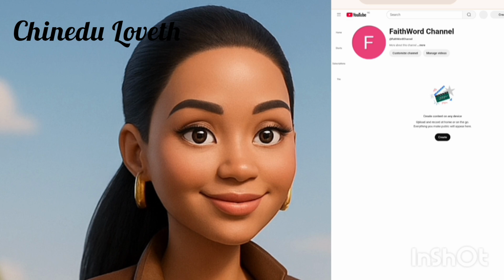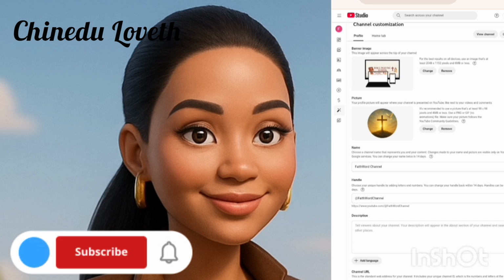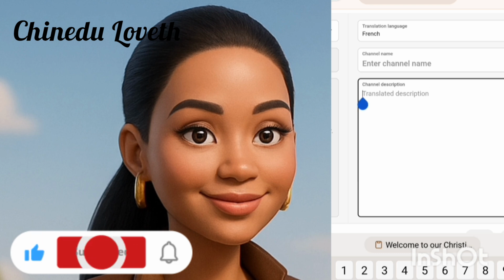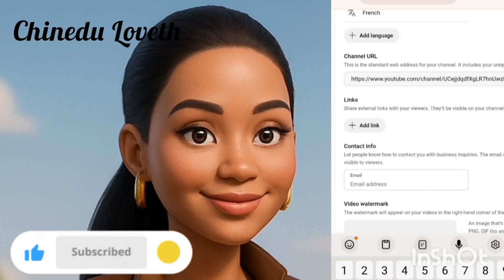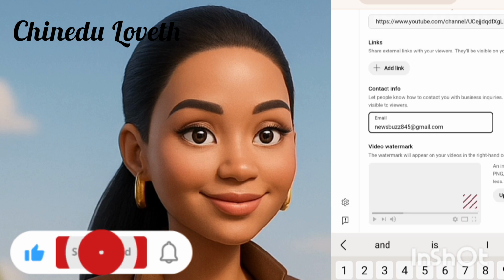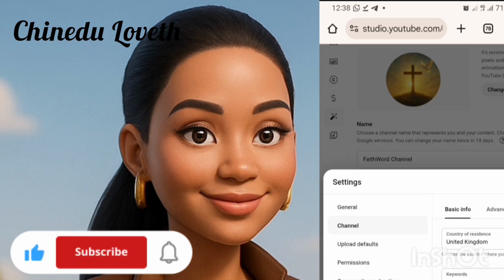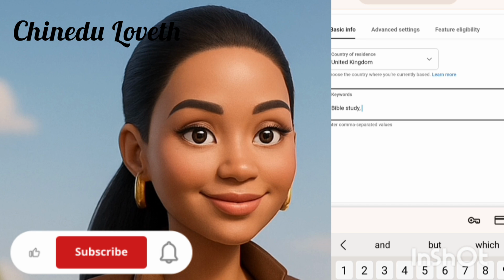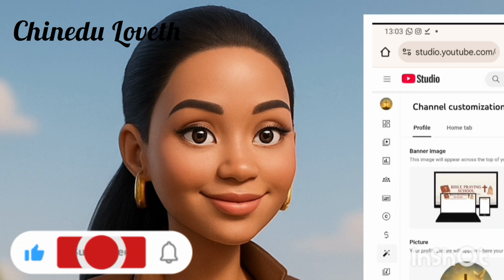How to create a youtube channel for beginners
This  video is for YouTube channel creation for beginners.  want to learn how to create a well optimised YouTube channel, then this video is for you.